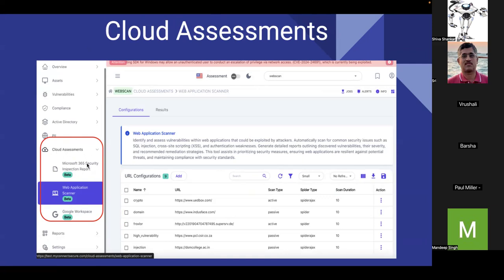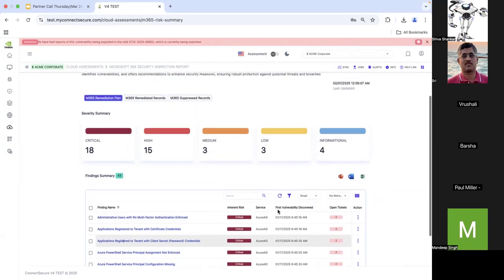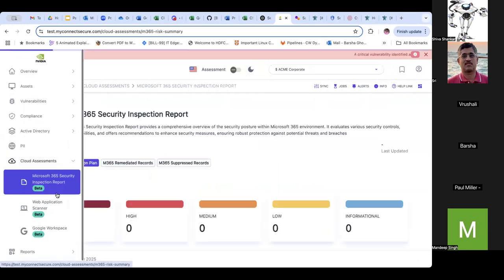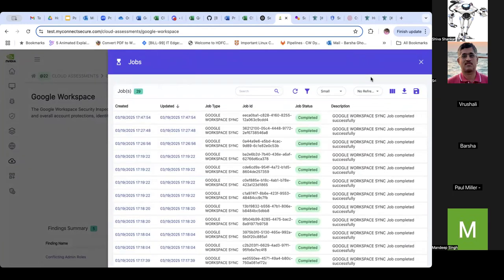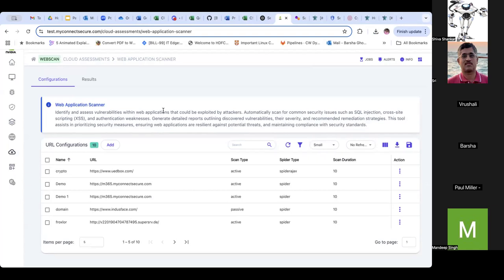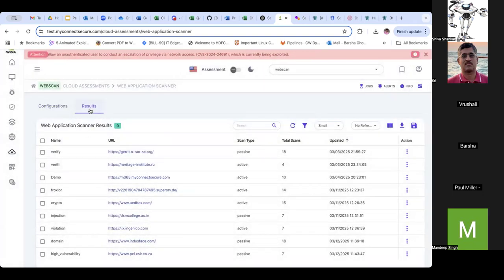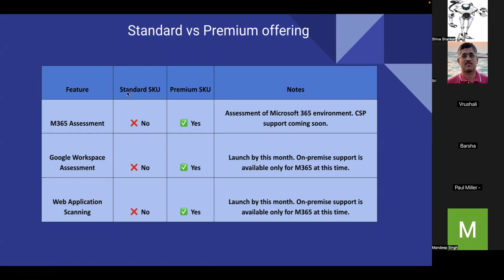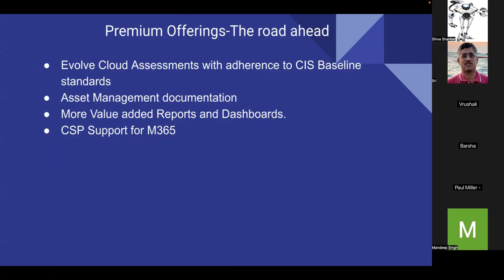Partner Call March 20 2025